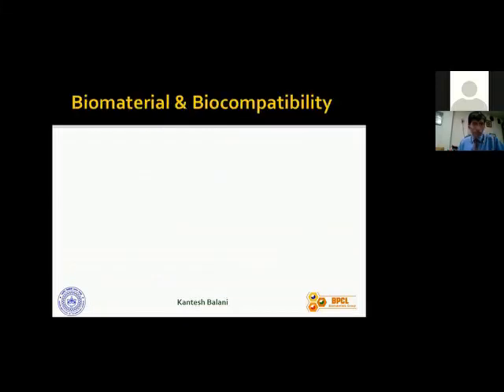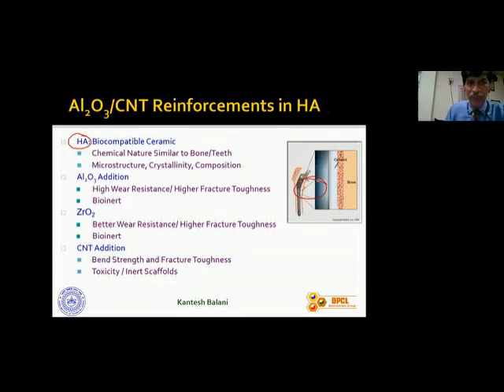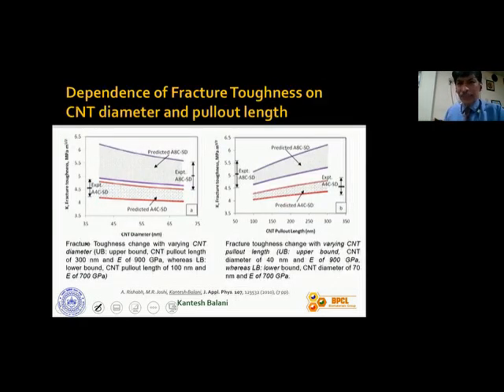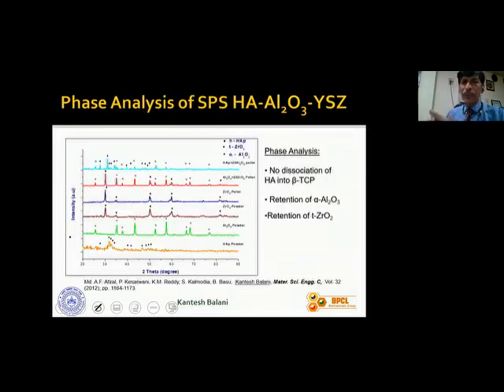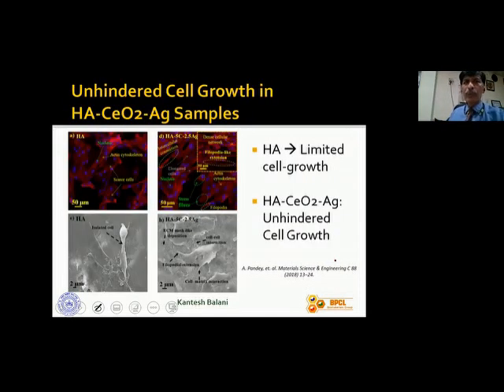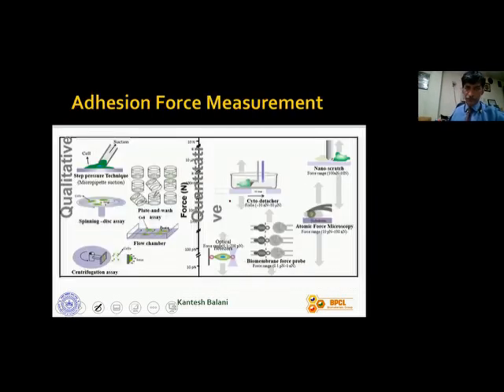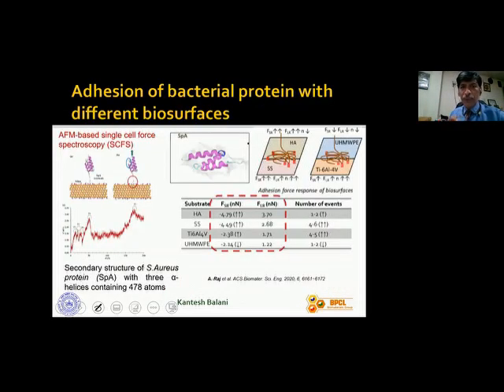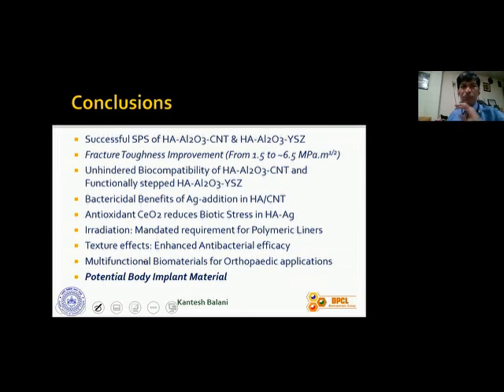Designing Multi functional Bio materials and Exploring Protein De adhesion long